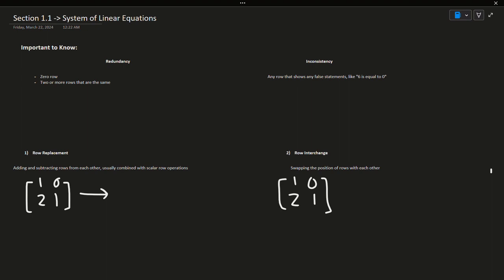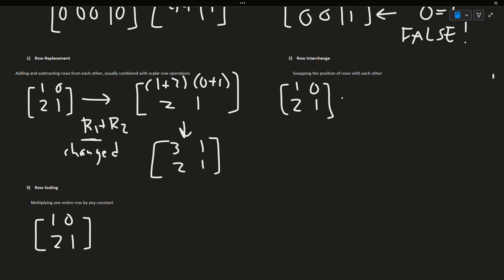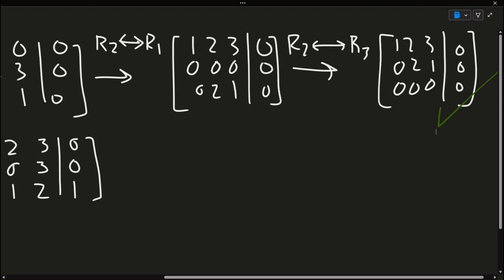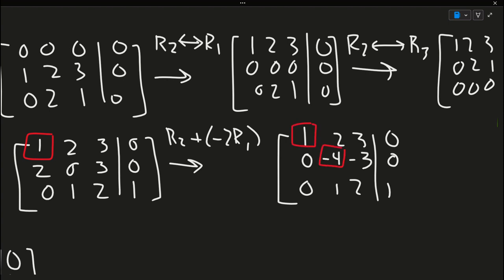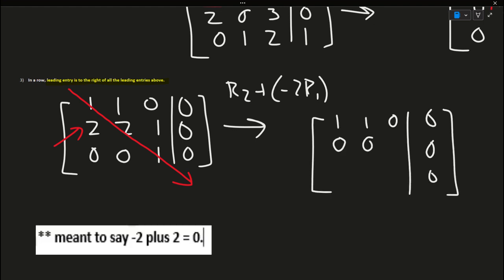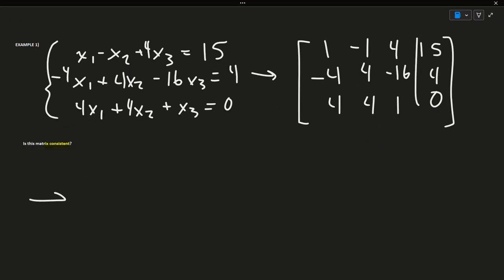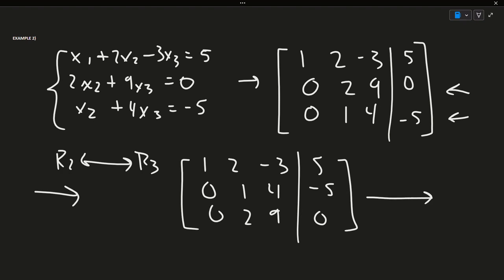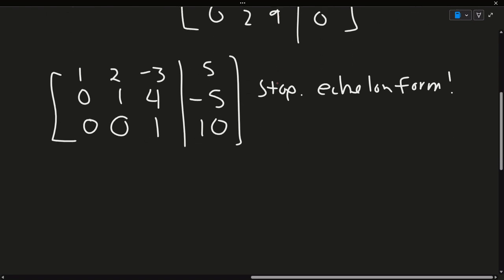Section 1.1: Systems of Linear Equations as Matrices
In this video, I'll show you the basics of row operations with matrices and the definition of consistency and what they mean for a matrix representing a set of equations.